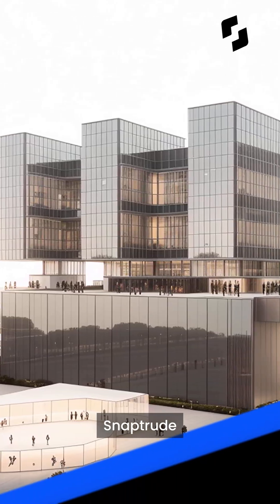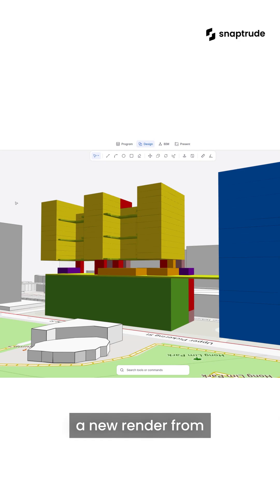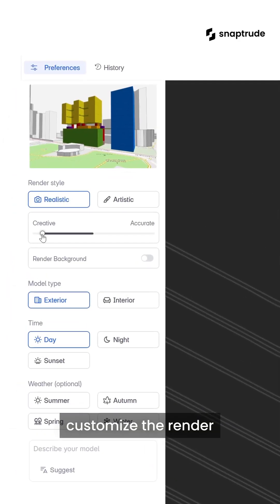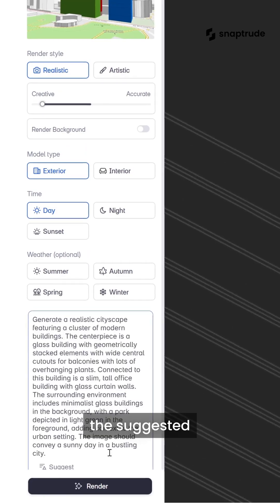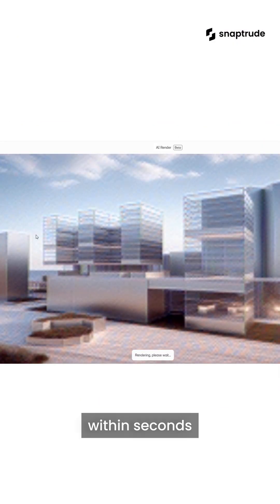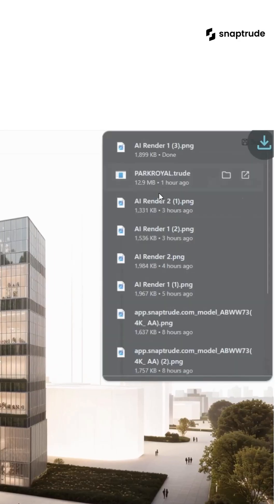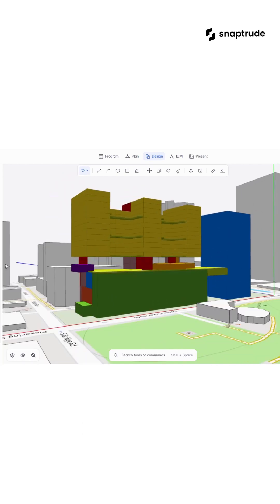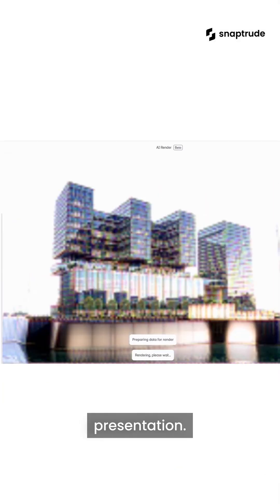Super fast AI Renders on Snaptrude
Rendering doesn’t have to slow down your workflow.
With Snaptrude’s AI Render, you can turn any view into a high-quality visual, instantly.

Here’s how it works:
 ✓ Save a view from your model
 ✓ Choose a style or enter your own prompt
 ✓ Generate detailed renders in seconds
 ✓ Save or export directly for presentations
 ✓ Update views and re-render with the same settings

Fast, flexible, and built right into your design tool.

Watch the demo, then try it yourself at snaptrude.com
How are you rendering your projects today?